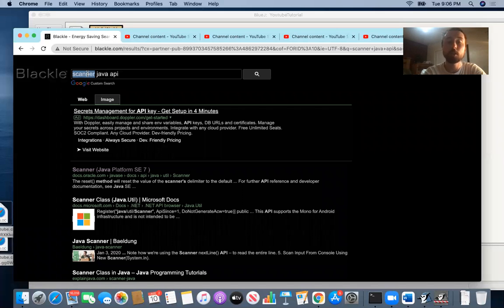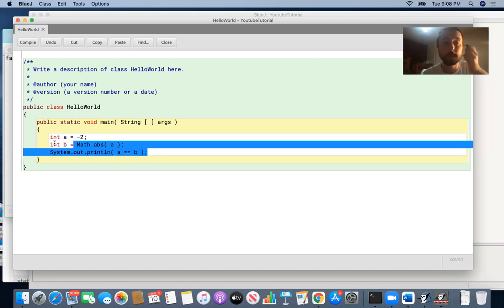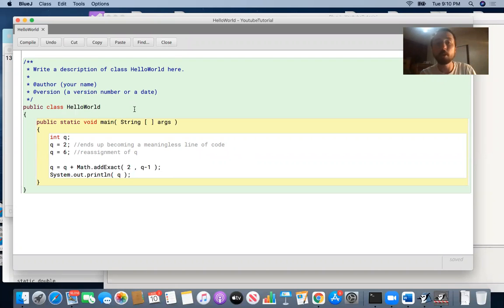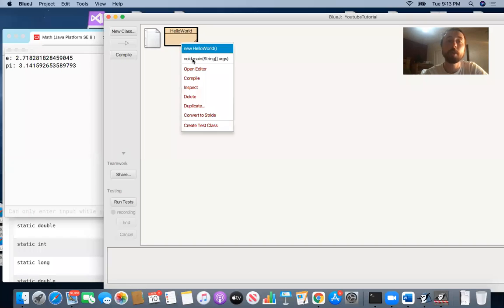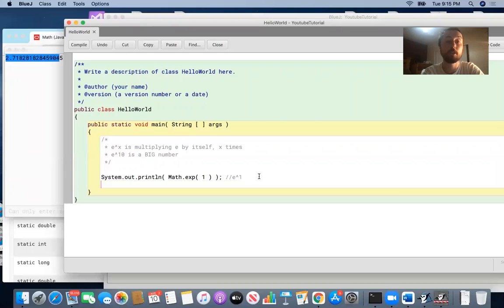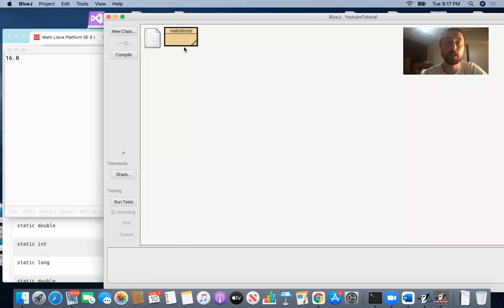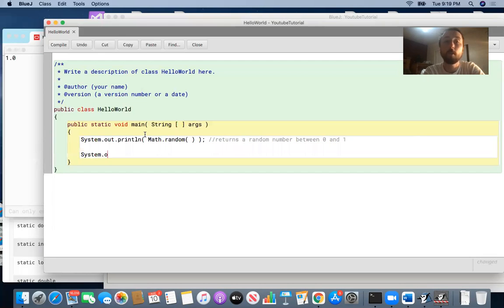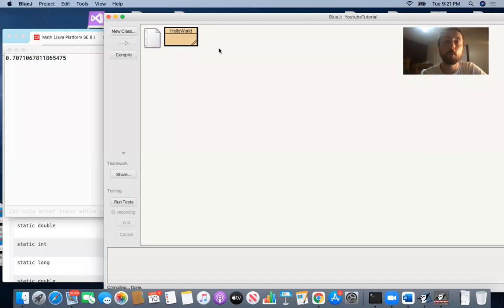Java Programming: Lesson 19 - Math Class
In the previous video we used the Scanner class to parse user input. In this video, we look at another very important class in Java. This one allows us to perform mathematical computation that were not possible in Lesson 2, when we were limited to simple PEMDAS operations.

1:00 NEW: Researching the Math Class
2:14 NEW: Math.abs(x) functions like |x|
3:43 NEW: Math.addExact(x,y) functions like x+y
5:07 NEW: Math.cbrt(x) returns the number q such that q^3 = x
6:01 NEW: Math.E and Math.PI, mathematical constants
7:16 NEW: Math.cos(x) returns the cosine of the input x
8:13 NEW: Math.exp(x) functions like e^x
9:12 NEW: Math.log(x) and Math.log10(x) function like ln(x) and log(x) [base 10]
10:20 NEW: Math.max(x,y) returns whichever of x and y is larger
11:48 NEW: Math.multiplyExact( x , y ) functions like x*y
12:41 NEW: Math.pow(x,y) functions like x^y
13:55 NEW: Math.random( ) returns a random number between 0 and 1
15:19 NEW: Math.sin(x) returns the sine of the input x
15:44 NEW: Math.sqrt(x) returns the square root of the input x

The above link is for numeric functions in Python. For a discussion of modules centered on the module, check this

Ready for static methods? Finally time to jump out of the main method?